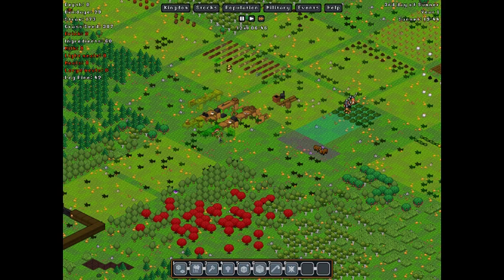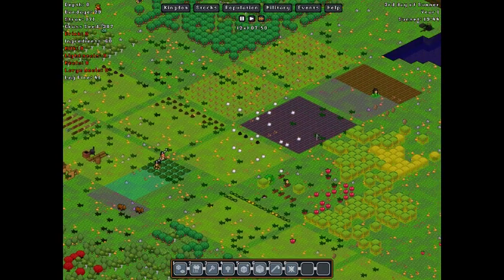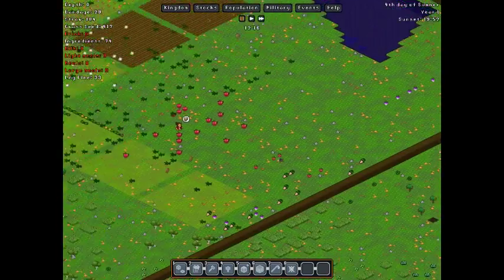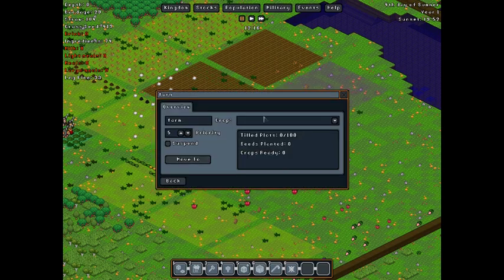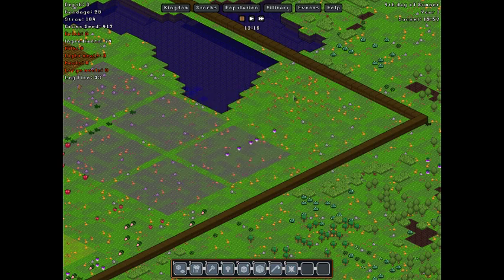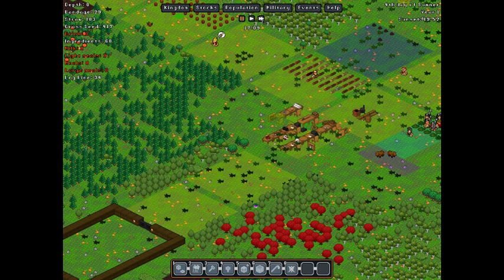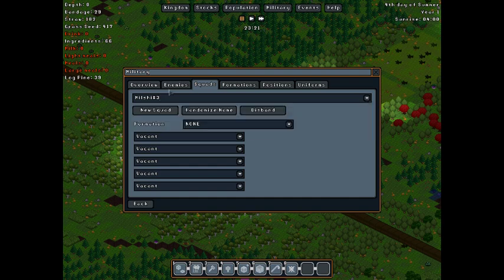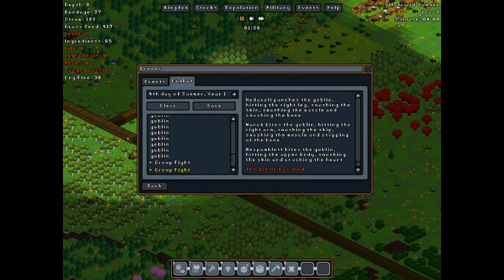Gnomoria with Tacyn's mod S1 E4 (Streamed on 6/21/2018)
Gnomoria Streamed on twitch